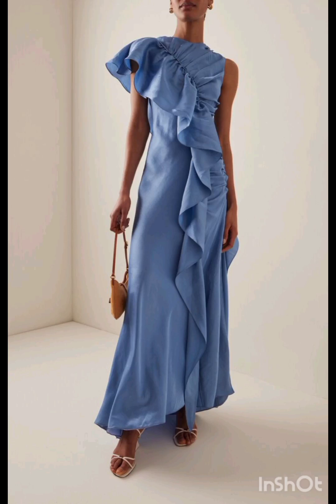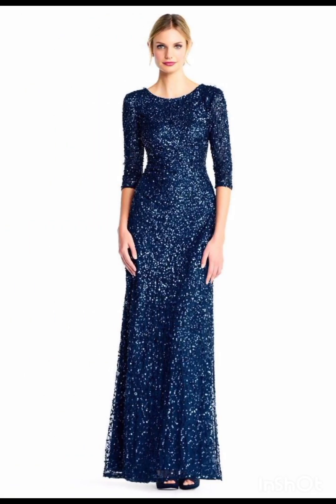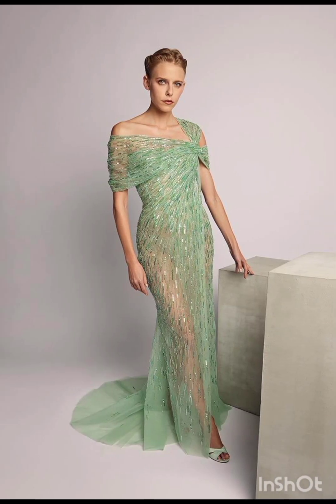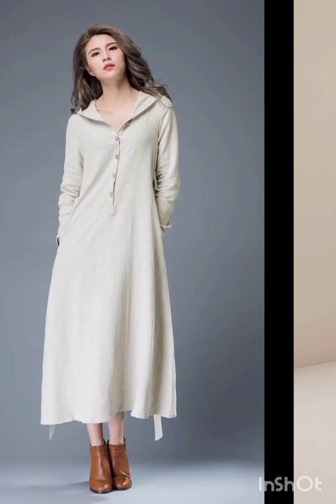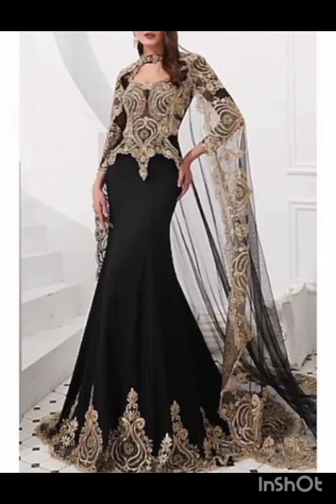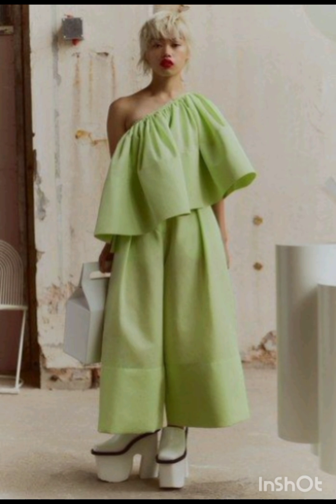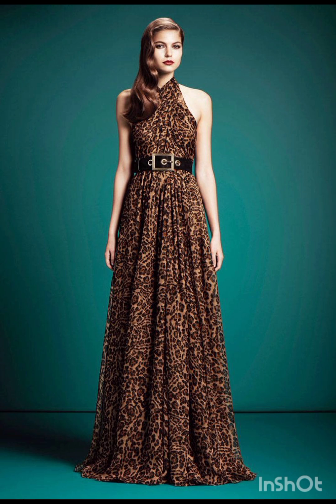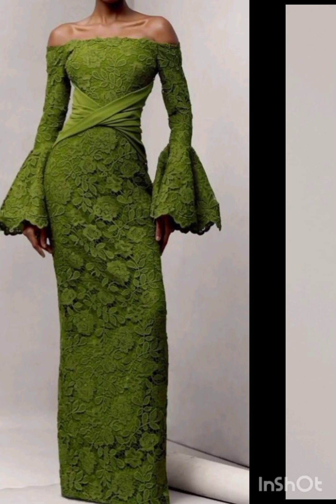Vestidos en tendencia de Moda 2024 de estilo elegante Sencillos y finos Vestidos Modernos/Moda 2024